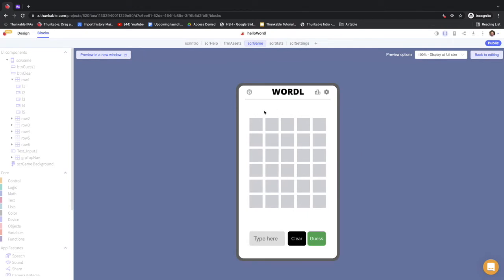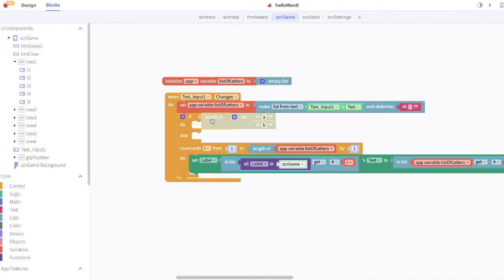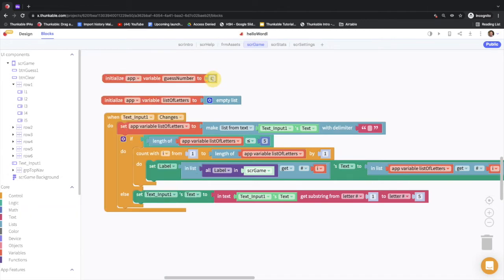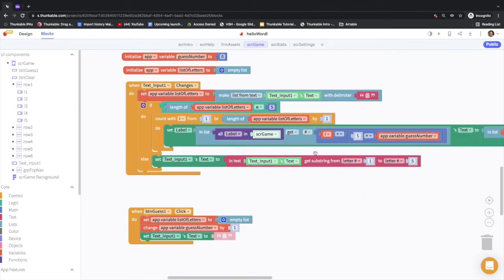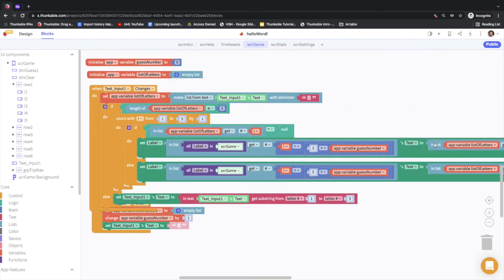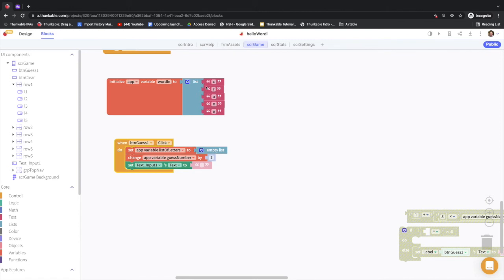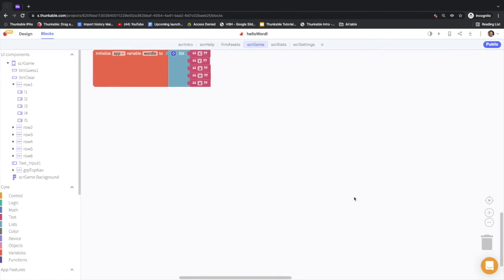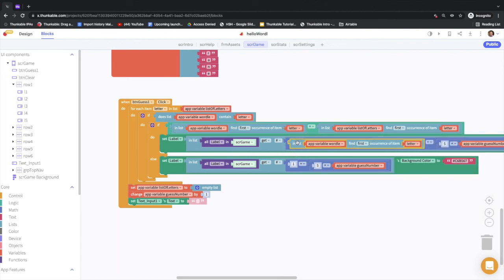Hello Wordl part 3